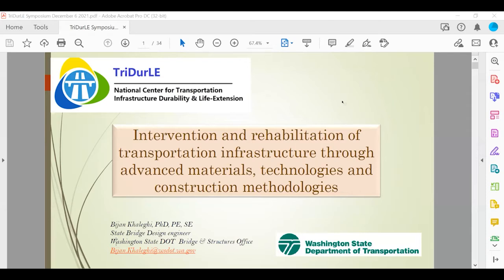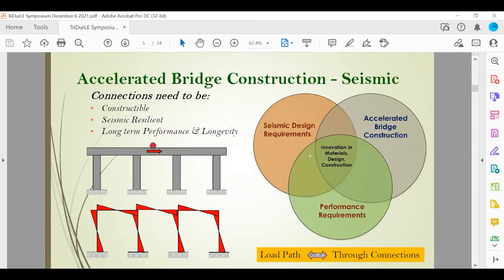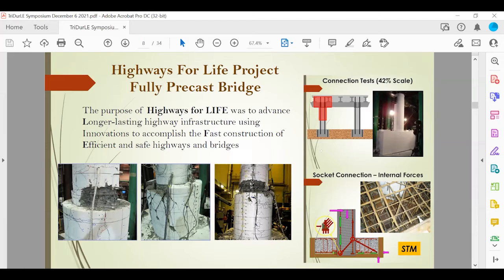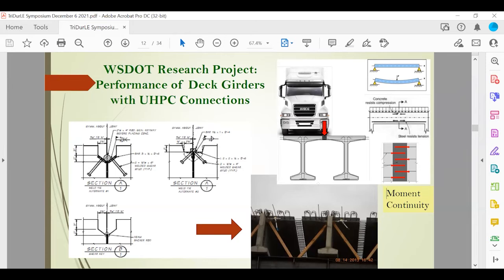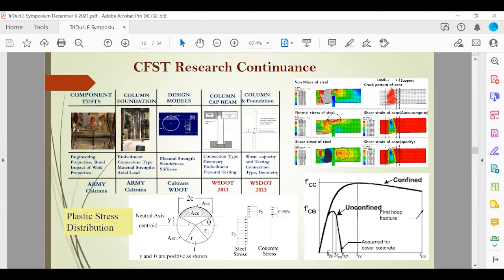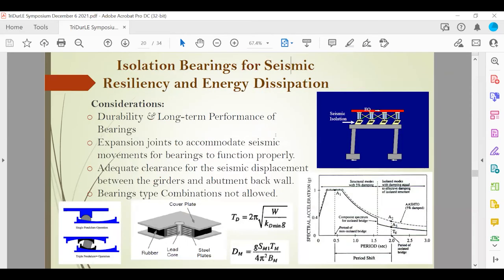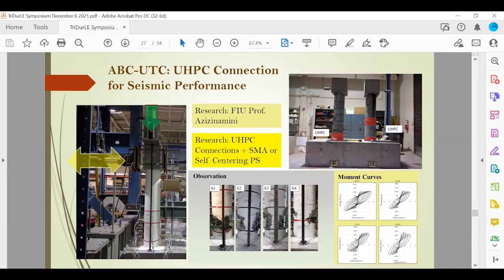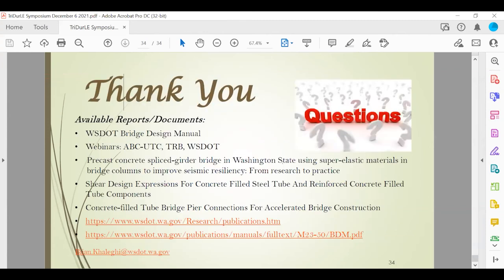Intervention and rehabilitation of transportation infrastructure by Dr. Bijan Khaleghi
Keynote Speaker Bijan Khaleghi discusses intervention and rehabilitation of transportation infrastructure